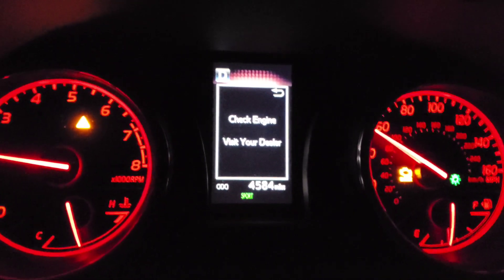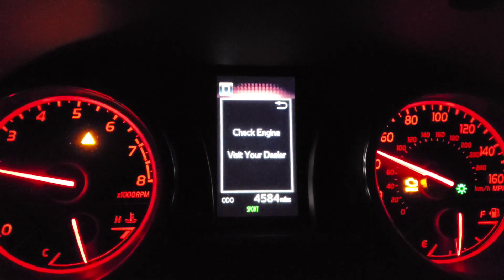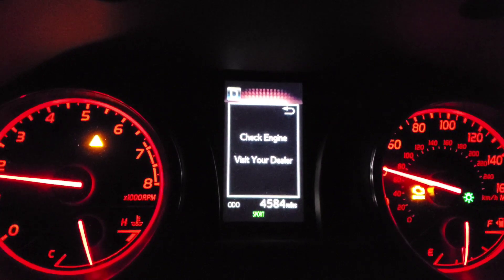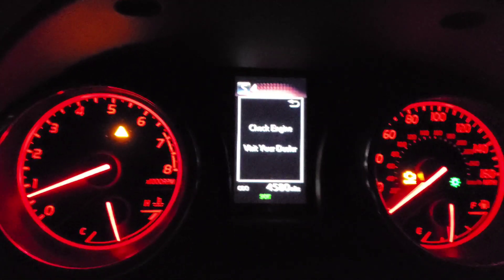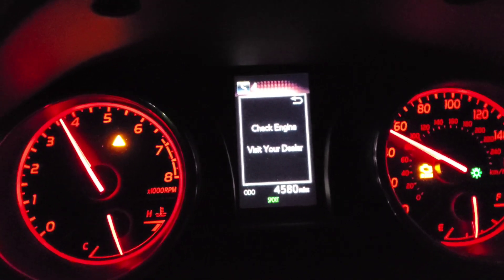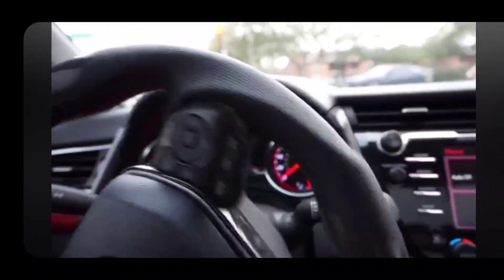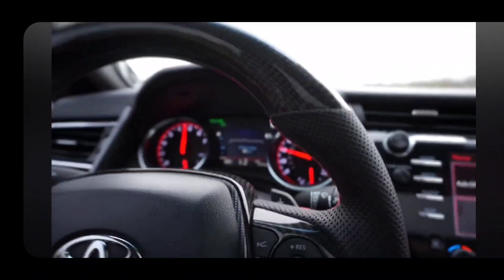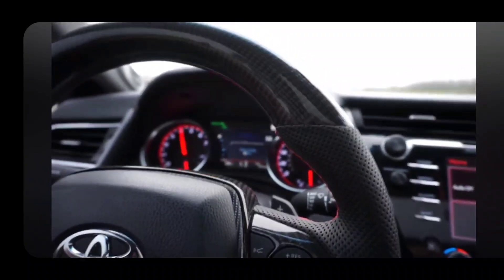Big News! (Real Manual Shifting!) Top Speed?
Tune device available FEBRUARY 29th!
Use name "Enrique" in the order notes for $50 off and select "Pay later" for payment method